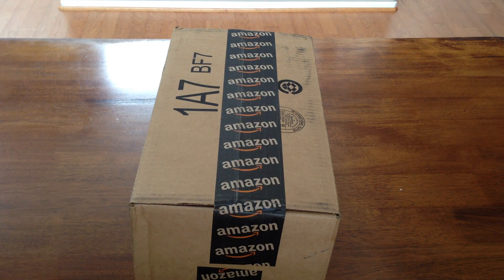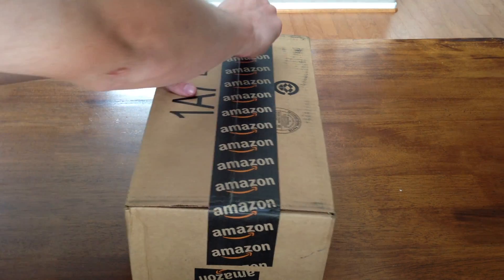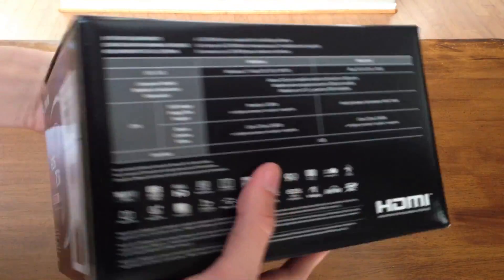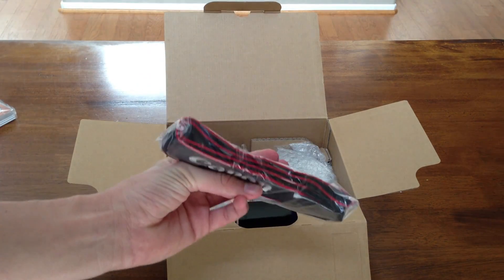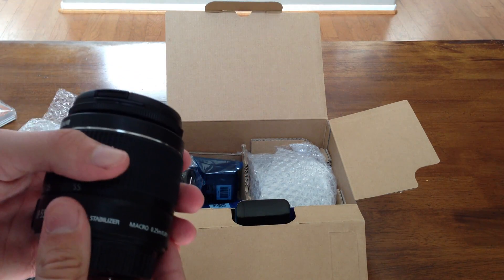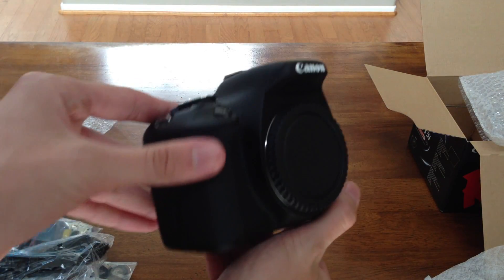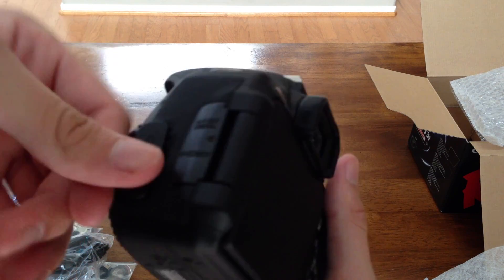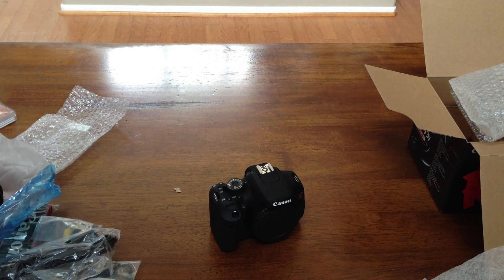Canon Rebel EOS T3i / 600D DSLR Unboxing